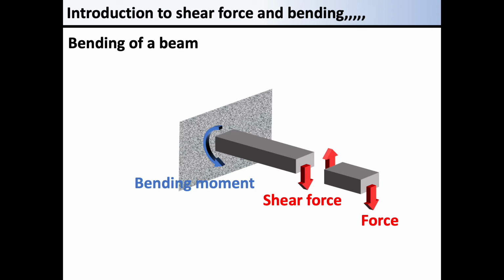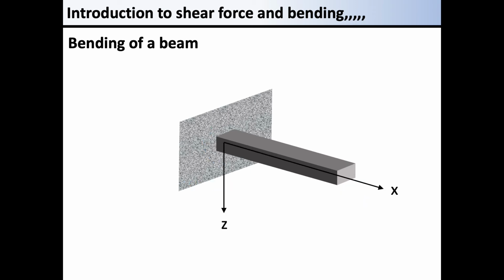01 Introduction to shear force and bending moment in beam bending